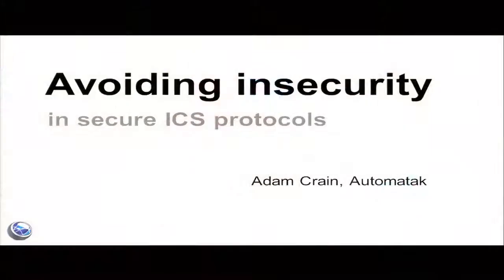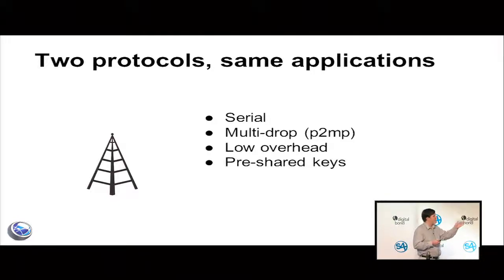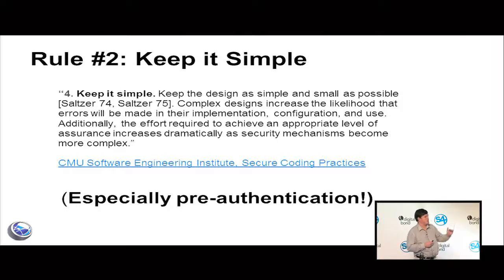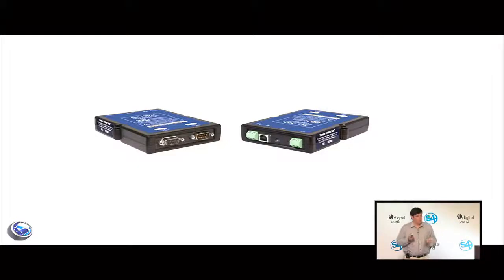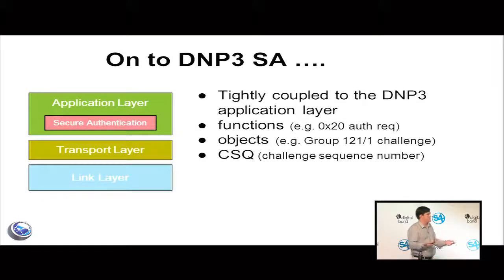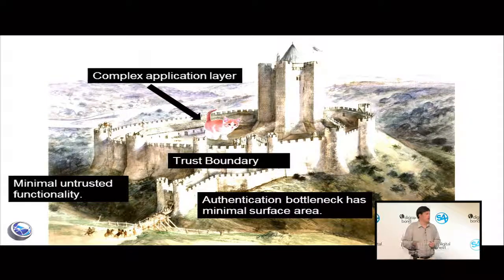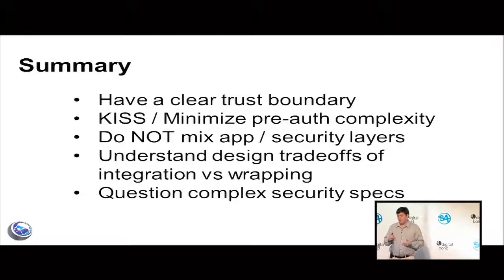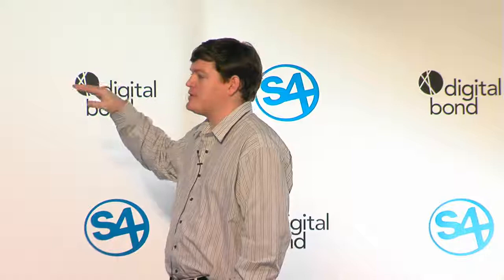Avoiding Insecurity in ICS Protocols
Adam Crain session from S4x15 on avoiding insecurity in ICS protocols. This is a followup to his S4x14 session on Project Robus that showed huge security issues in DNP implementations.

It's noteworthy that Adam has followed this up with designing his own ICS protocol with security and is looking at Quantum Key Management at S4x18.